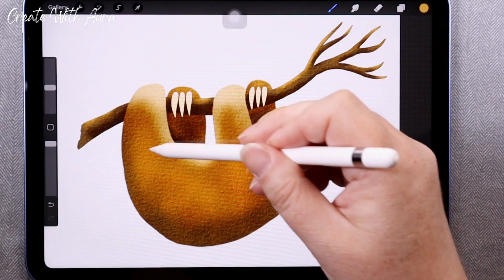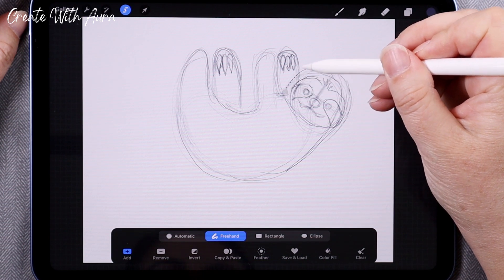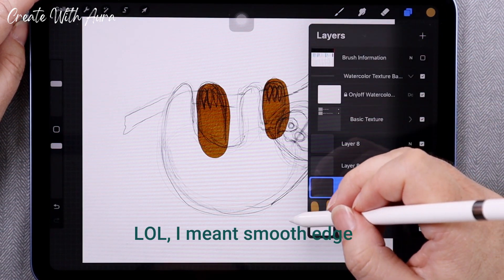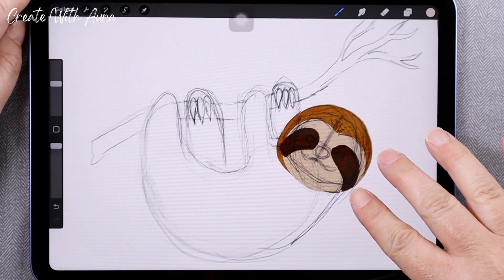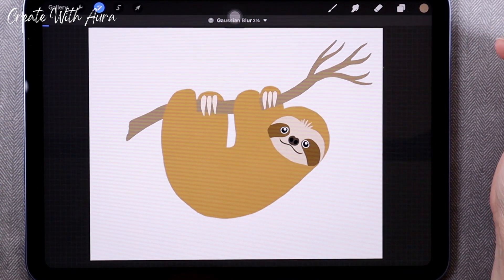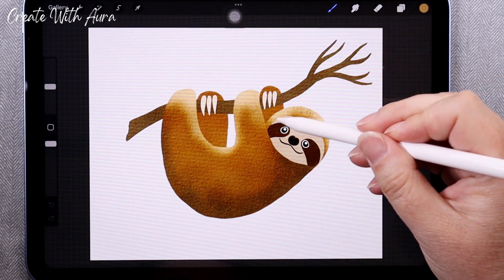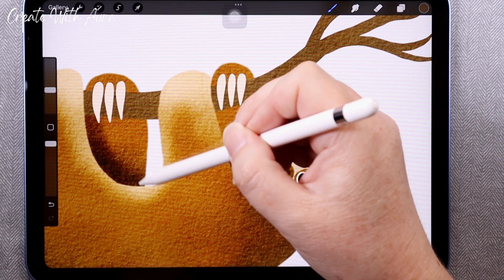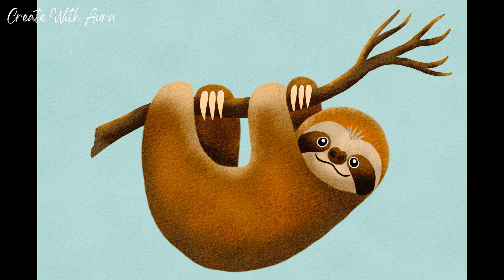Procreate Illustration Tutorial for Beginners - IPad Art Tutorial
In this Procreate illustration tutorial for beginners, you will learn how to sketch, color, and add shading and highlights to this cute sloth digital artwork on your Ipad! I use an optional procreate watercolor paper texture, and all the brushes for this procreate sketch tutorial comes standard with the program. I’m still learning Procreate too, so I know anyone can do this cute Procreate illustration that’s beginner friendly!

SUPPLIES USED:
Ipad 10th Generation
Procreate App
Purchased Watercolor Paper Texture (optional but recommended)

00:00 Introduction
00:29 Sketching the Sloth in Procreate
02:18 Filling in the Sloth with Solid Color
08:04 Adjusting the shapes and proportions
12:59 Softening the Edges
15:14 Adding Highlights and Shadows
19:17 Final Color Adjustments
19:52 Adding Background Color